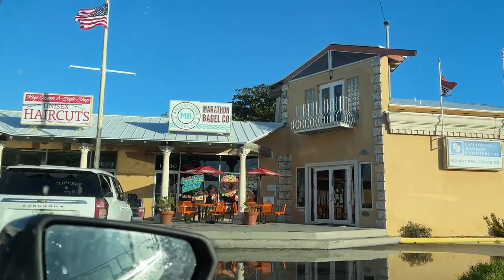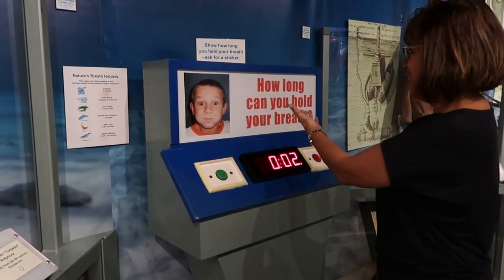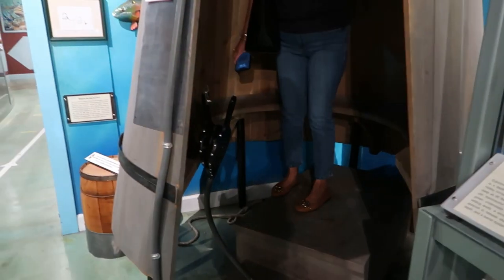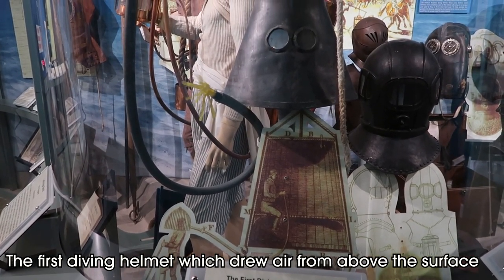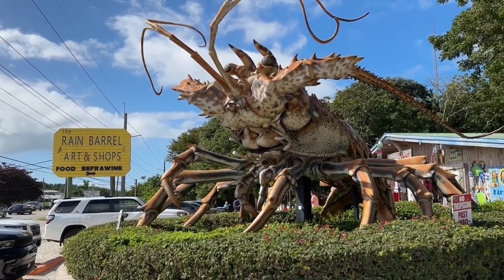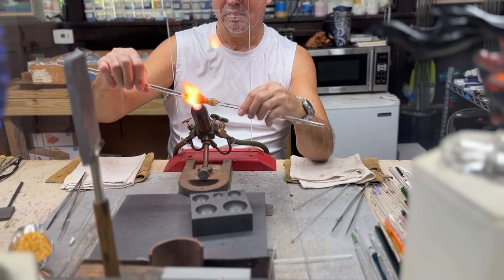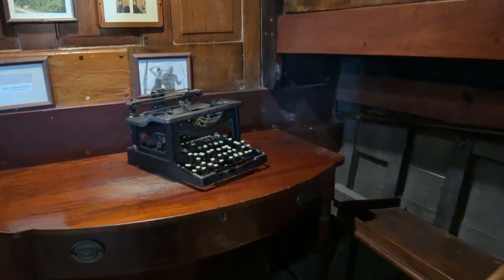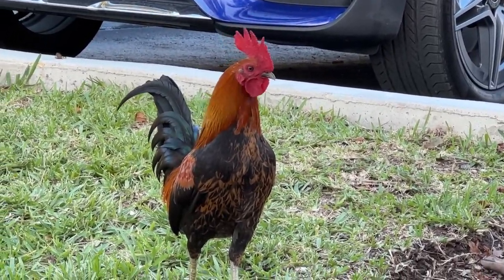This lobster is as big as a house! Florida Keys Travel Guide! floridakeysvlog!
Welcome to the Channel - Joyous Serendipity
If you want inspiration on where to travel before retirement, you've come to the right channel.  You will find places to visit here and abroad, travel tips and travel hacks, and, most importantly, where to eat.  We will also share possible places to consider retiring in, if we find a place that makes the cut.

In the meantime, enjoy this current showing of the Florida Keys Video Series, video 3of4.

💖 FAQ
What’s my job? I am virtual high school science teacher
Where am I from? - Philippines

00:00 Introduction
00:49 Bellychon
03:30 History of Diving Museum
11:36 Betsy the Lobster & Rain Barrel Village
13:08 WideWorld Sportsman
17:08 Islamorada Fish Company